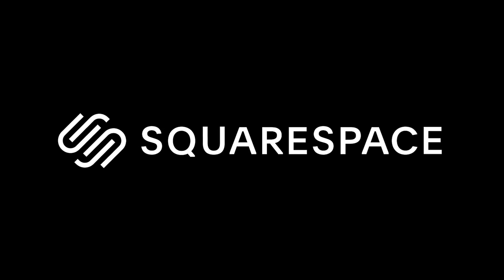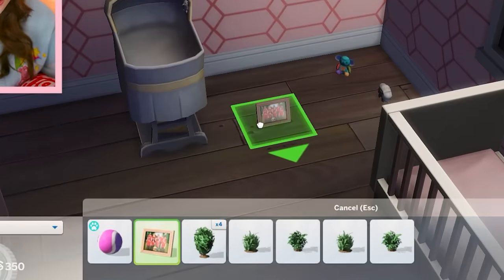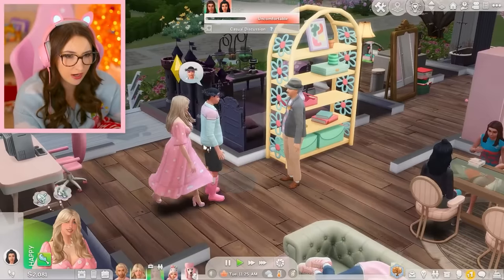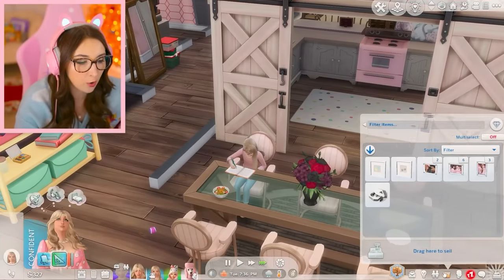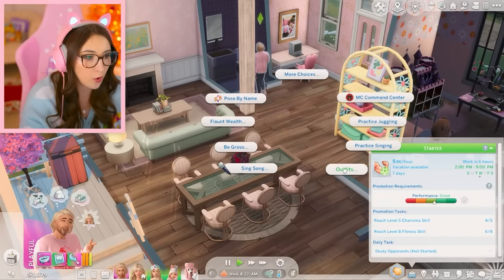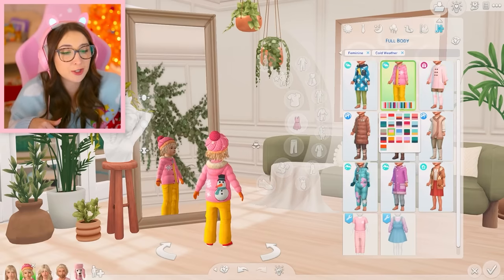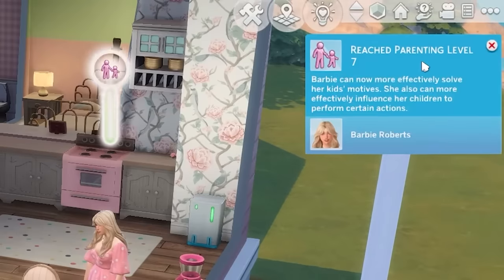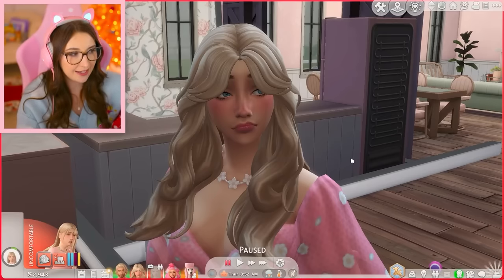FIRST DAY IN OUR NEW TOWN 💖 Barbie Legacy #15 (The Sims 4)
(ﾉ◕ヮ◕)ﾉ*:･ﾟ✧